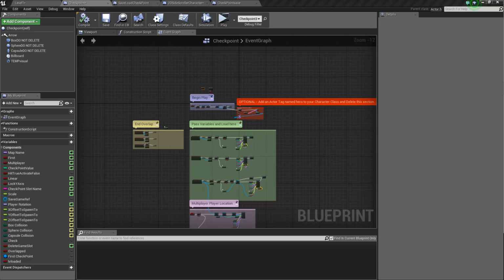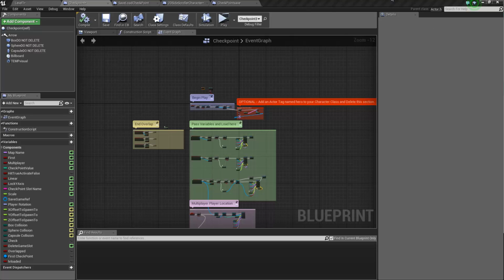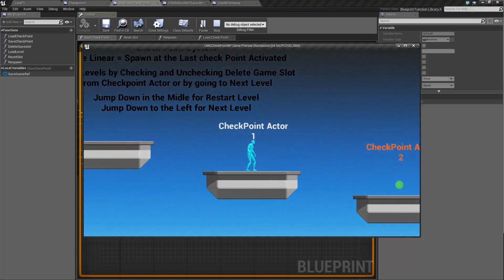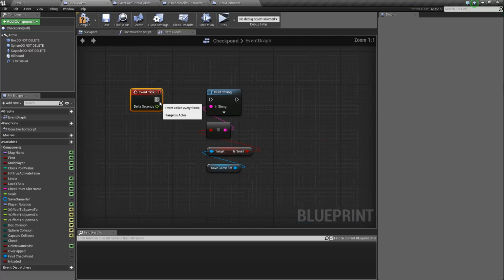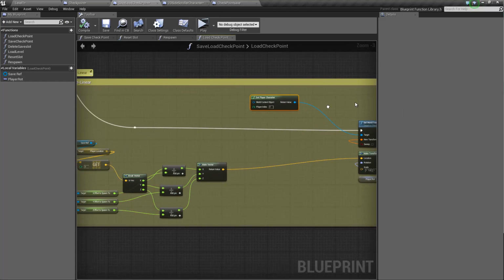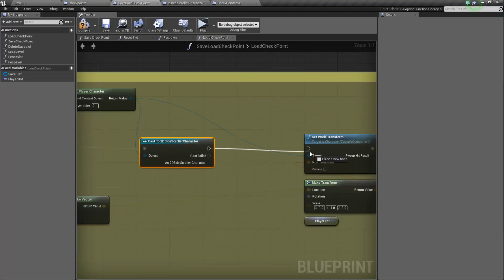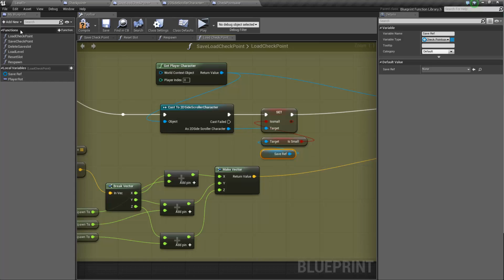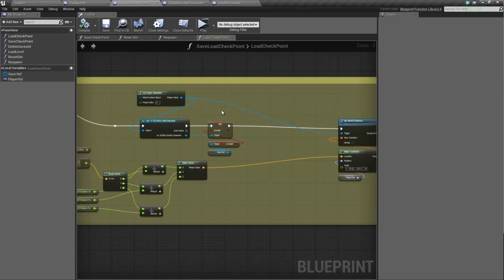Simple Checkpoint System - Loading New Variables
Tutorial: In this video I show how to load new variables. This can be seen as Part 2 of Passing New Variables video